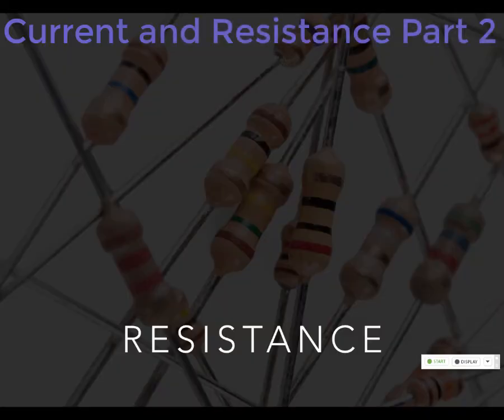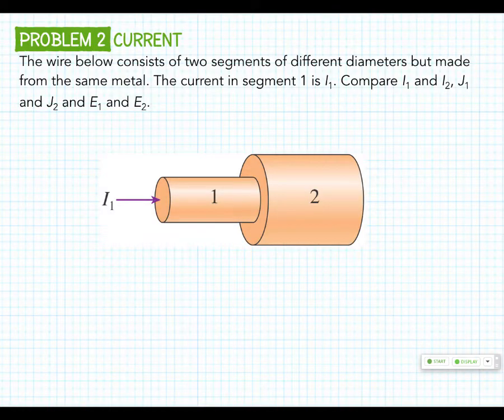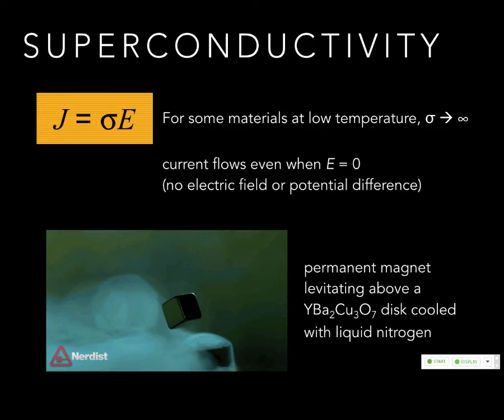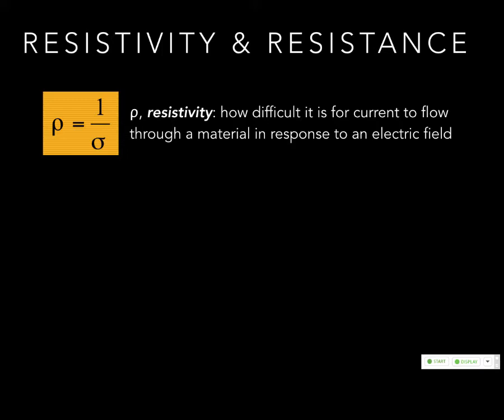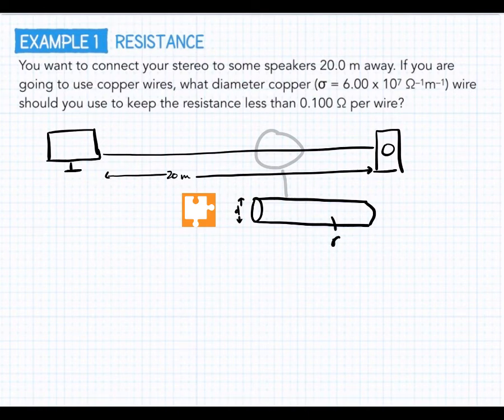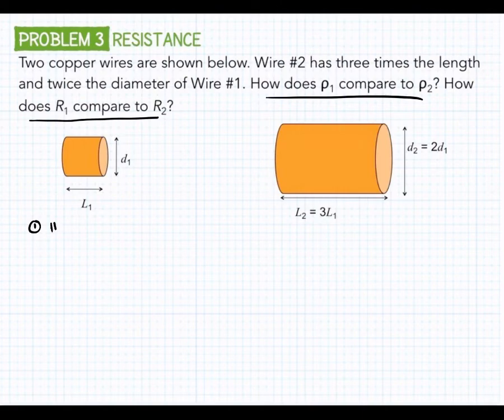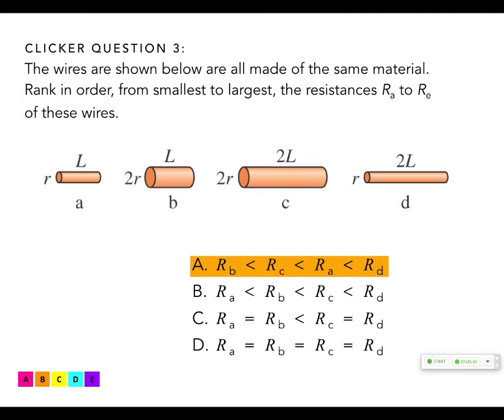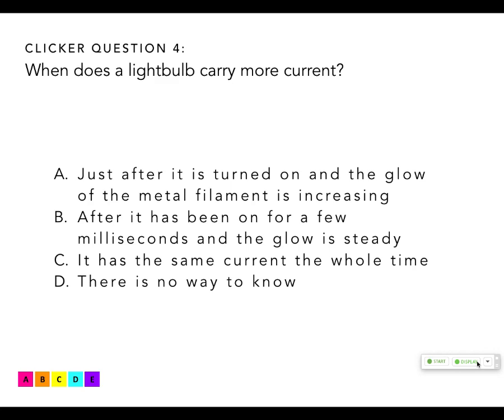Ch 25.2 Current and Resistance - Resistance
An introduction to concepts in resistance including conductivity, resistivity, and geometric and temperature dependence.

Table of Contents:

04:09 - Clicker 2 - Conductivity
05:53 - Problem 2 Current
21:33 - Example 1 Resistance
28:23 - Problem 3 Resistance
33:58 - Clicker 3 - Resistance
39:16 - Clicker 4 - Resistance and Temperature